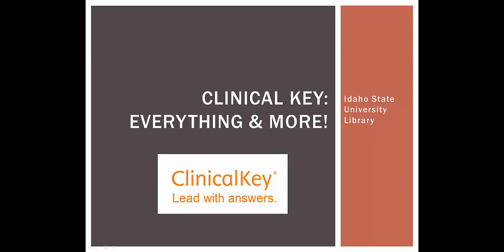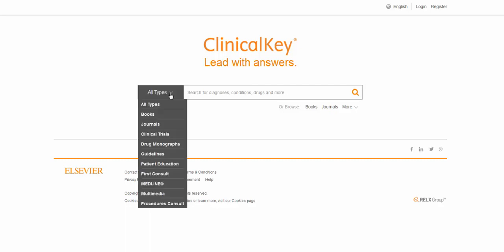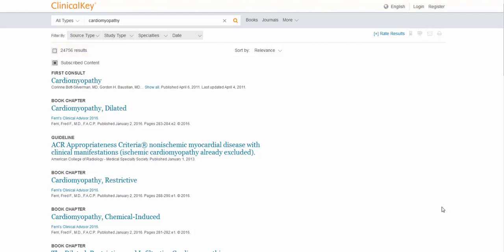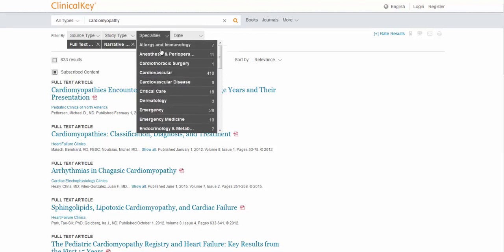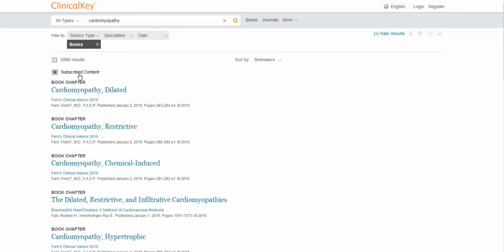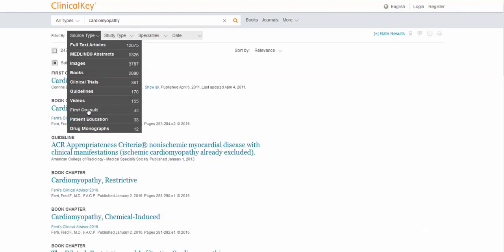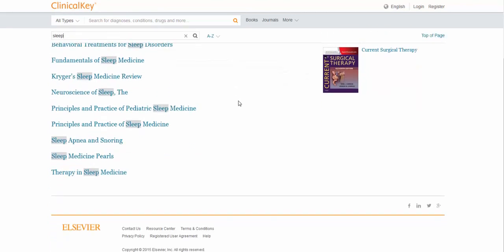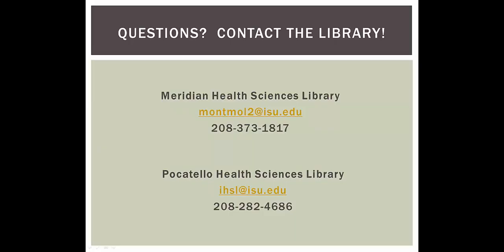Clinical Key (OUTDATED- see description)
Please note that is an outdated tutorial and will no longer be available as of Spring 2021. Click on the link below to view the up to date material.